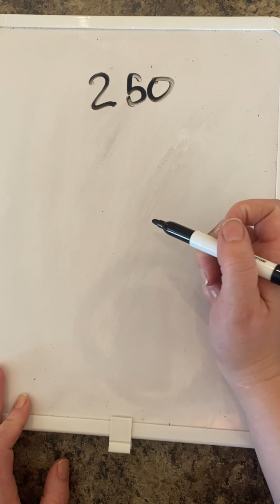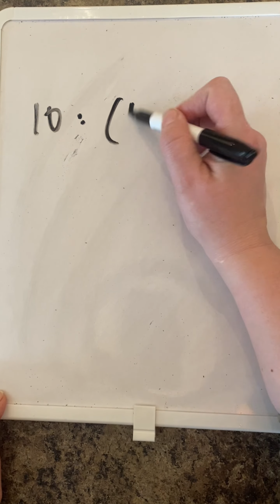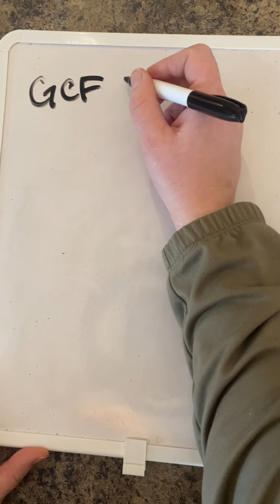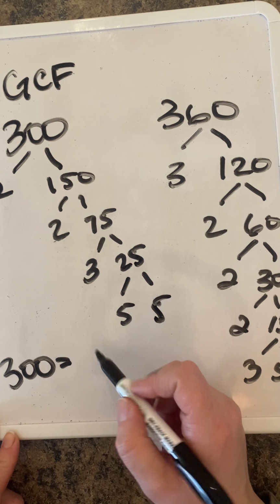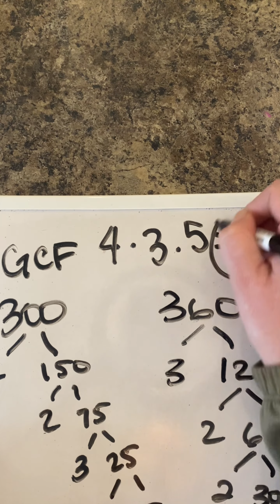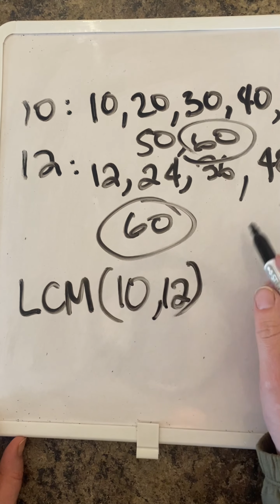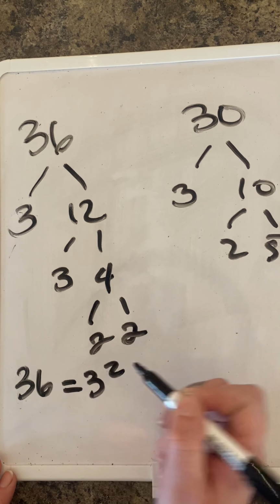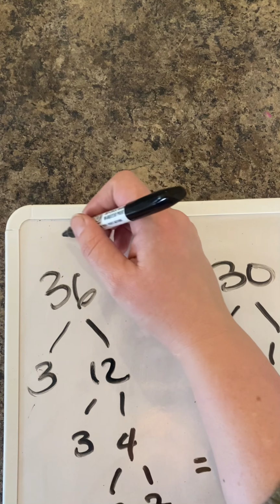Class 2 Math Blog: Factors, GCF, LCM, and Amicable Numbers